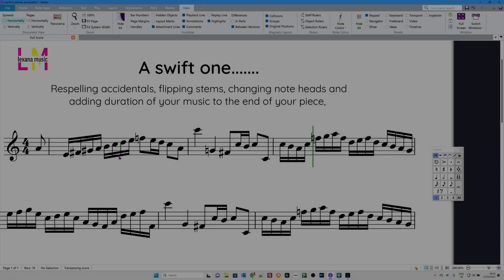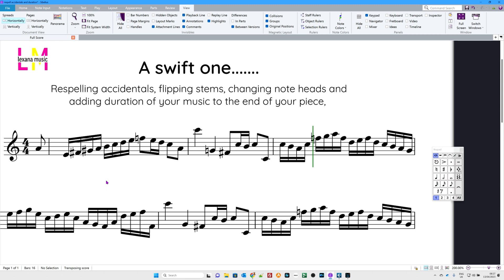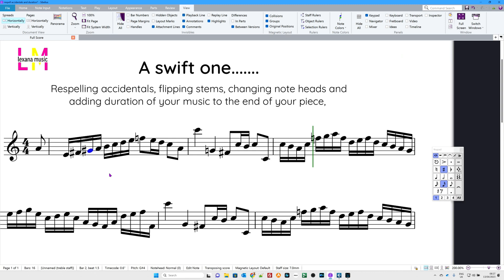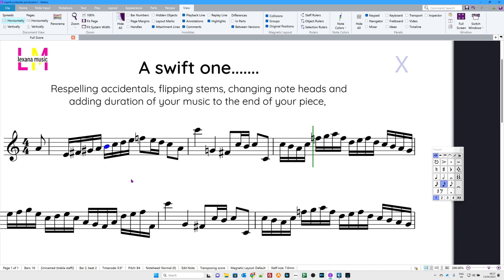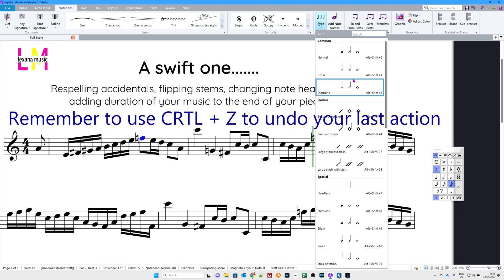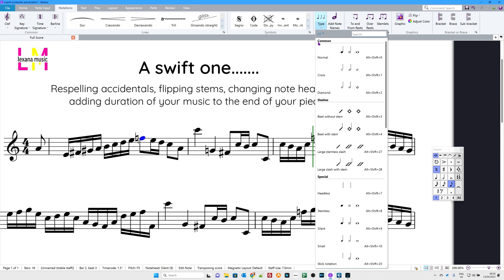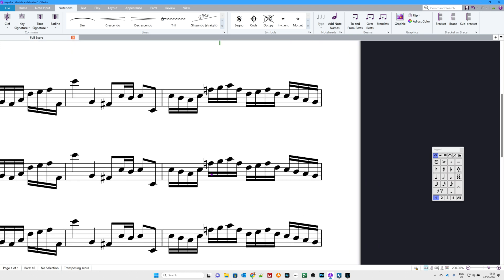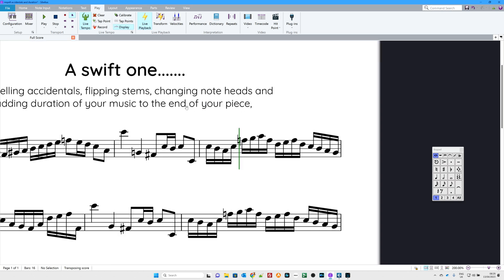SIBELIUS: respell accidentals, flip stems, change note heads, add duration of music to score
This video will teach you how to respell accidentals, flip stems, change note heads and add the duration of your music to the end of the score in Sibelius software.Visit my shop